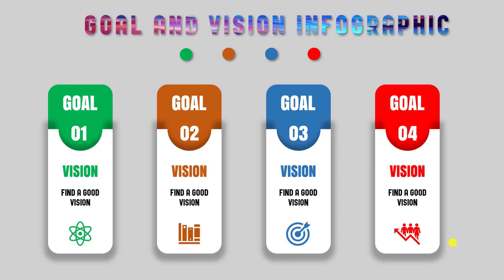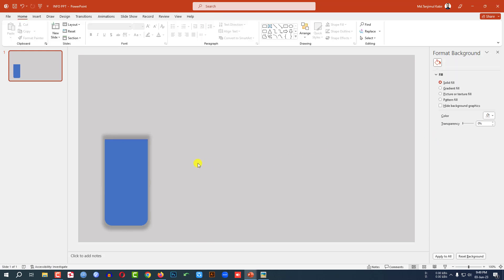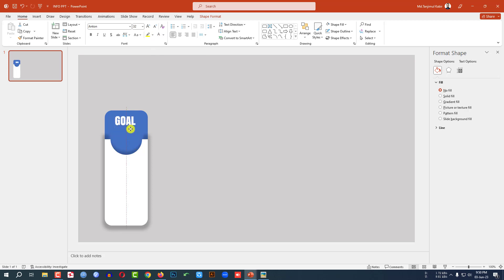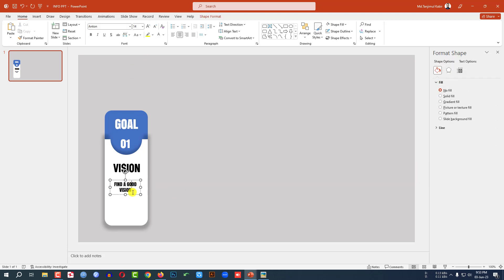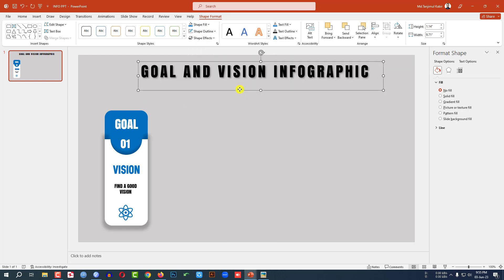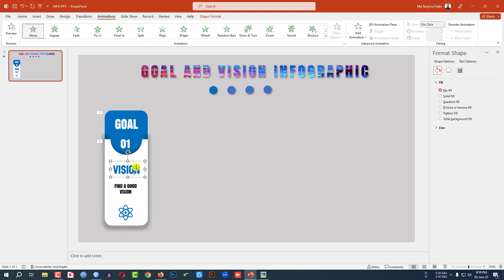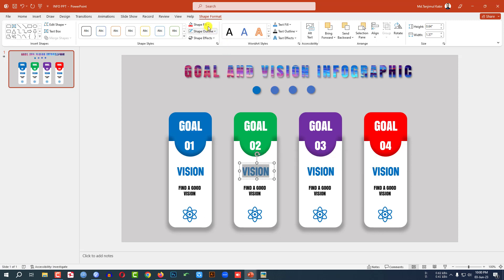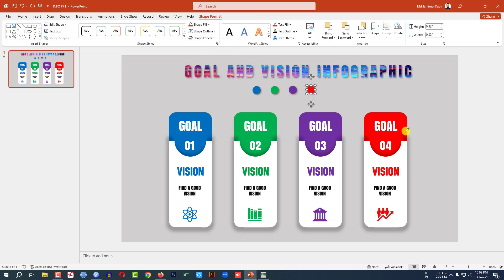Stunning Animated PowerPoint Infographic Slide Design Tutorial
In this video tutorial, I am going to show you how to make an amazing infographic Title Slide in Microsoft PowerPoint. We will also discus how to use shadow and animation effects on PowerPoint. You are requested to watch the video till the end.